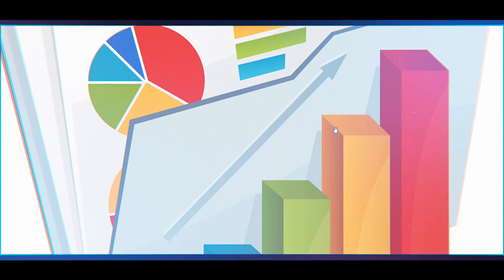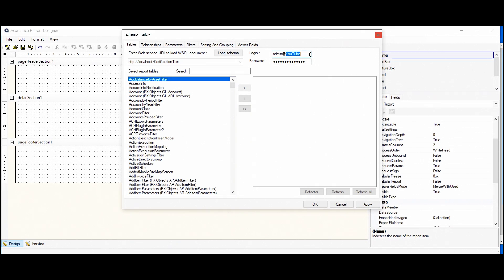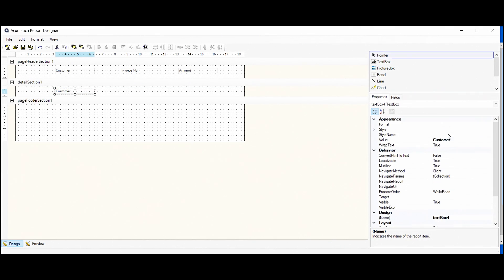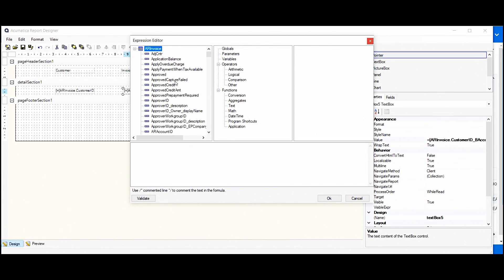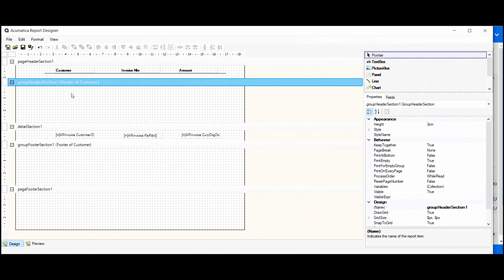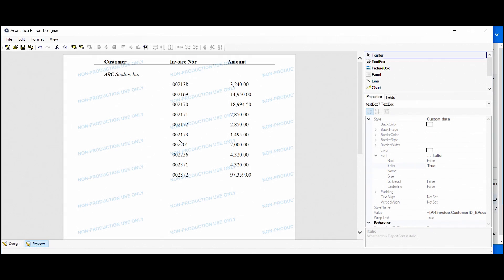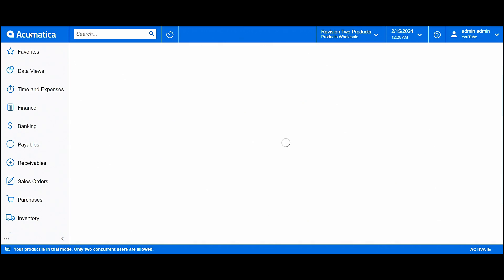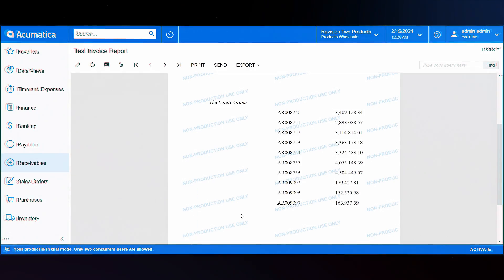Create, Filter & Group Reports in Acumatica Cloud ERP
Join Rima Manaseryan, an experienced Acumatica developer, as she guides you through the essential skills of creating, filtering, and grouping reports within the Acumatica ERP system. This video is perfect for those looking to enhance their report management skills and effectively utilize Acumatica’s powerful reporting tools.

🔍 What You'll Learn:
• Creating Reports: Start from scratch and learn to list invoices with specific criteria.
• Filtering Data: Apply filters to display only the data you need, such as invoices over $500.
• Grouping Data: Organize your reports by customer or other criteria for better clarity.

📊 Tutorial Overview:
• Navigate through the Acumatica interface to access and modify invoice reports.
• Utilize the inspect element tool to identify and utilize the correct table and field names.
• Design and structure your report using the report designer tool in Acumatica.

🔗 Saving and Publishing:
• Save your customized reports and learn how to publish them directly on your Acumatica site for easy access and regular use.

Whether you’re refining your existing knowledge or starting fresh, this tutorial will provide you with the tools to create professional and functional reports tailored to your business needs.